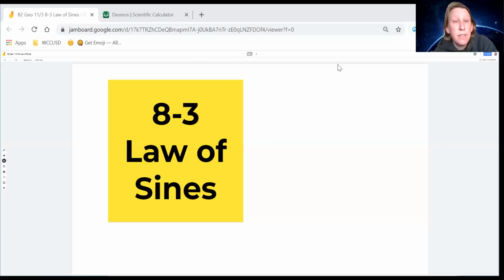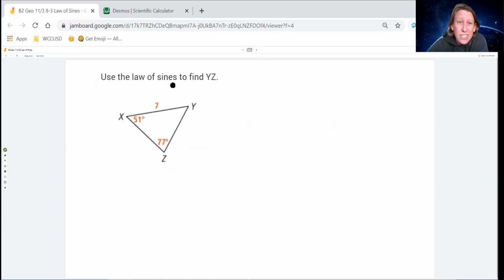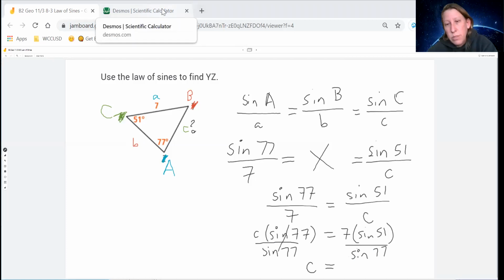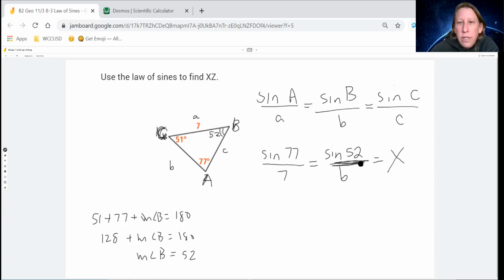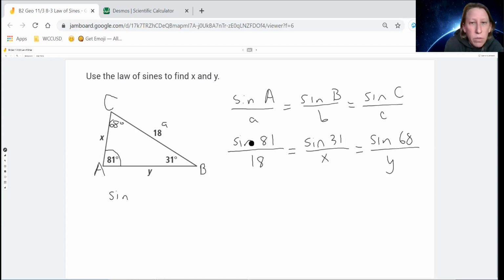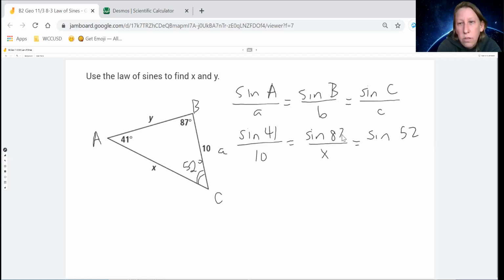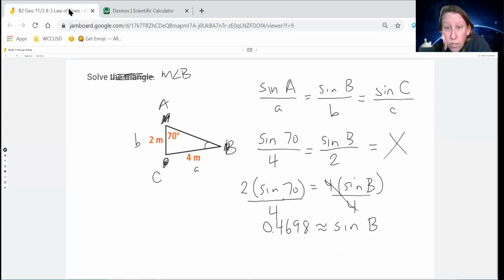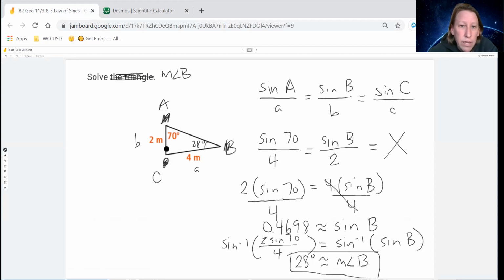Law of Sines